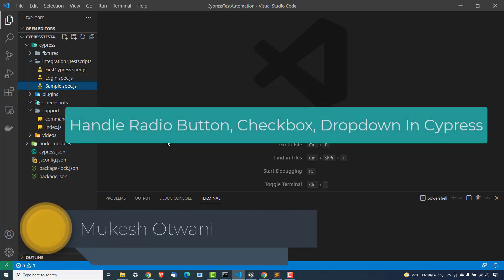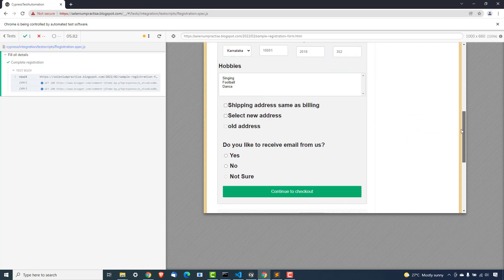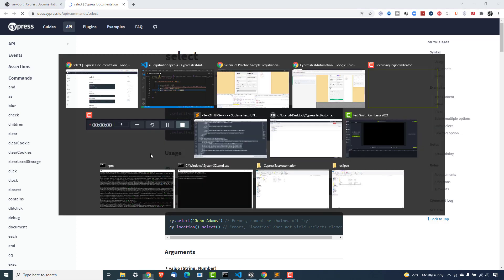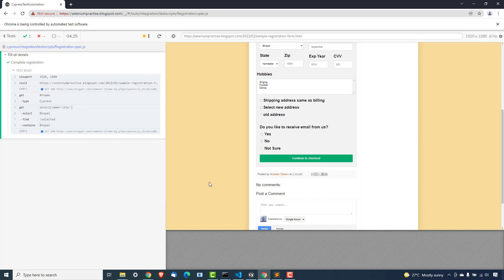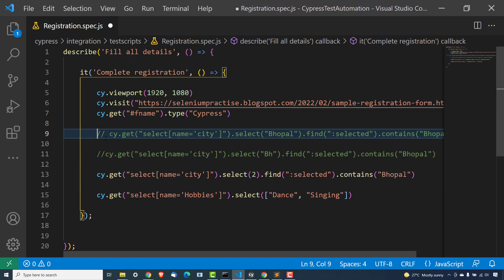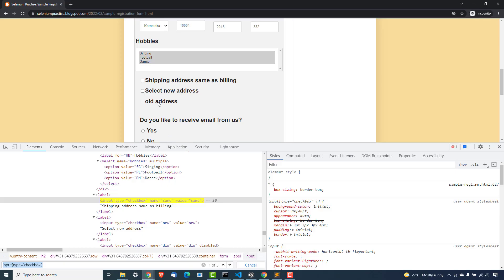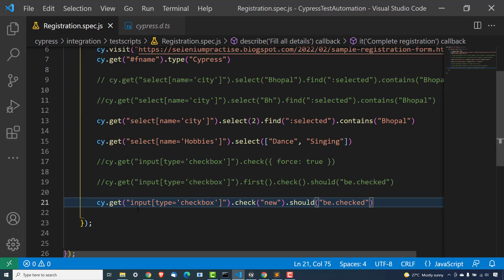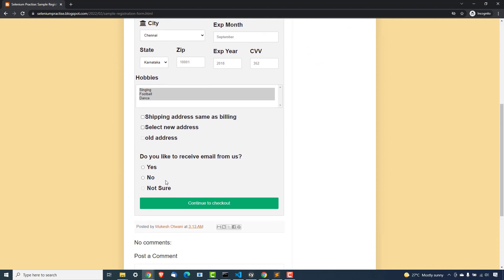#8 How To Work with Radio Button, Checkbox, Dropdown In Cypress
In this video, we will discuss how to handle radio button, checkboxes, dropdown in Cypress.